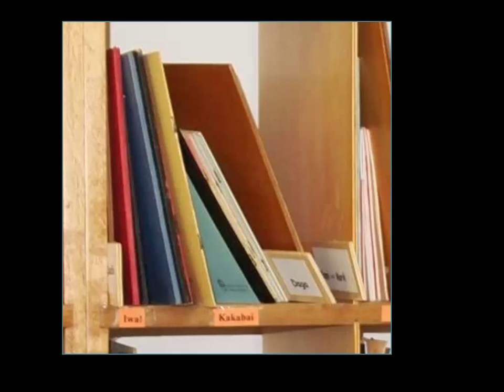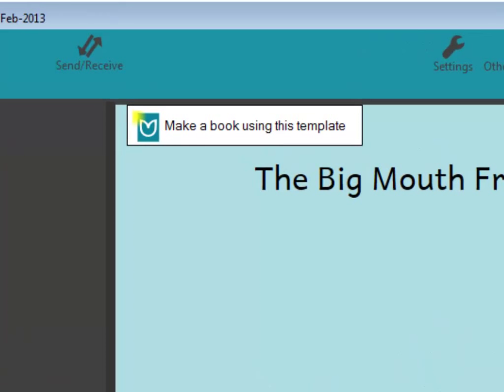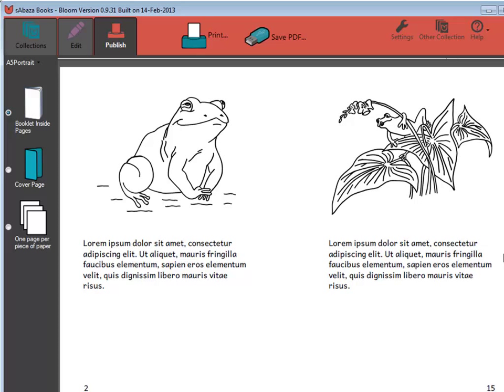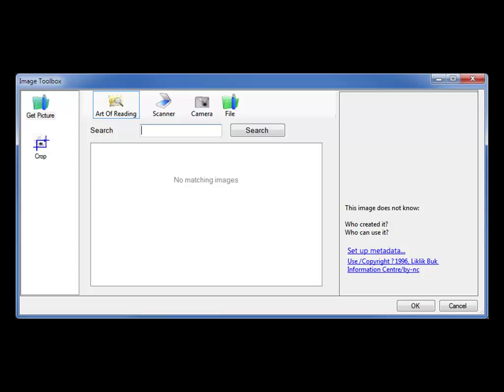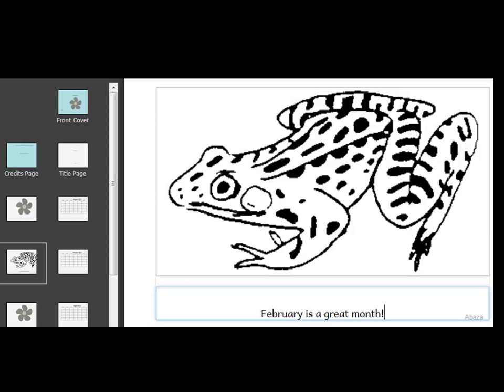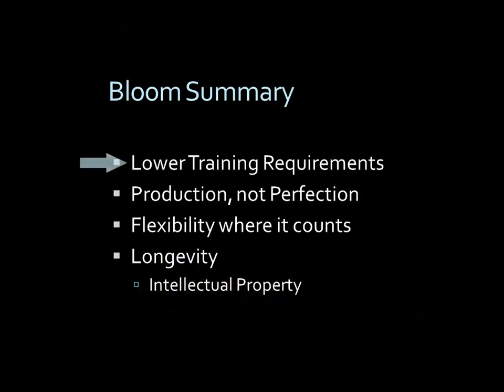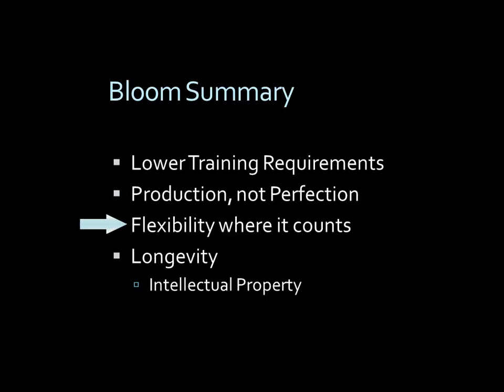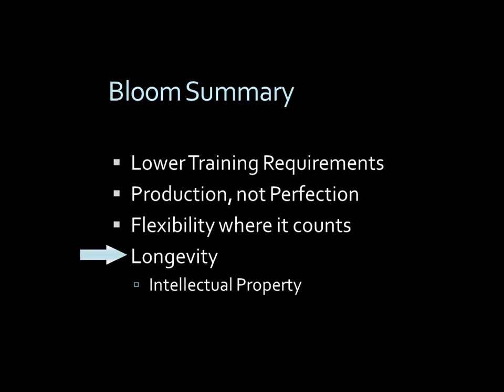Bloom 6 Minute Overview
Covers the motivation and the main ideas of Bloom, circa Feb 2013